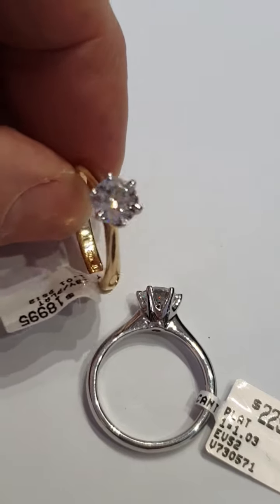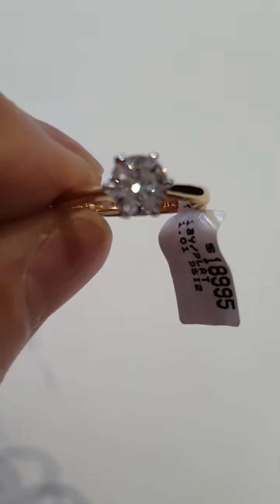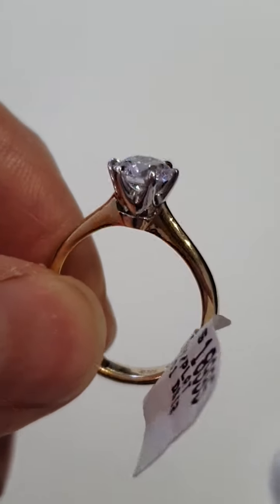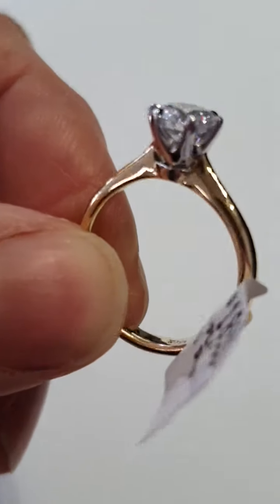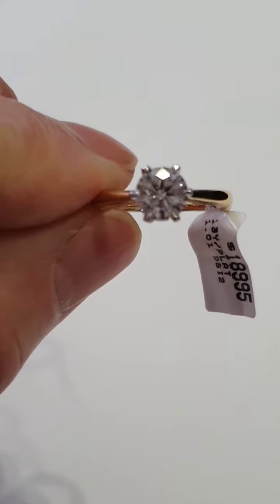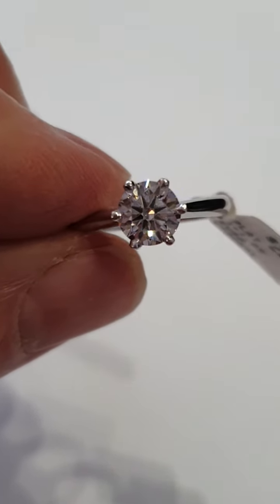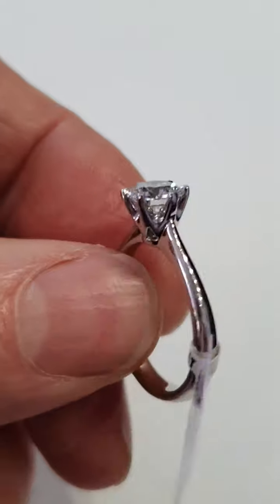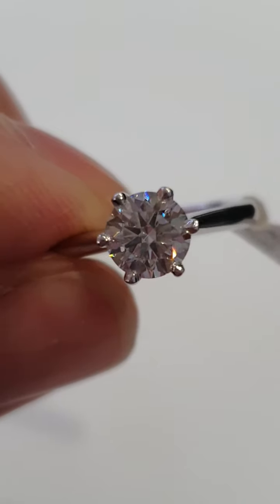1 carat Tiffany diamond solitaire engagement ring and 6 claw prong platinum settings & 18k gold band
These are classic Tiffany style solitaires with a slightly raised platinum 6 claw or prong setting and a knife edge style band in 18 karat white or yellow gold.
This ring is usually available from about $16,000 depending on the diamond carat weight and quality.
We stock D to H colours and eye clean mostly VS to SI clarity. But most importantly all our diamonds pass Ideal-scope, ASET and Holloway Cut Adviser tests - as you would expect as I invented and make or operate all those diamond cut quality and light performance tools.